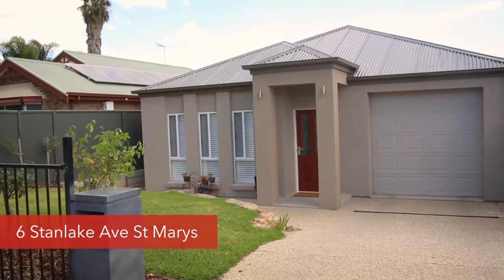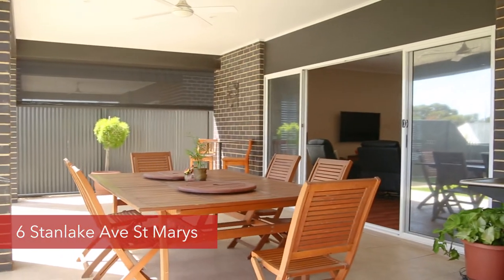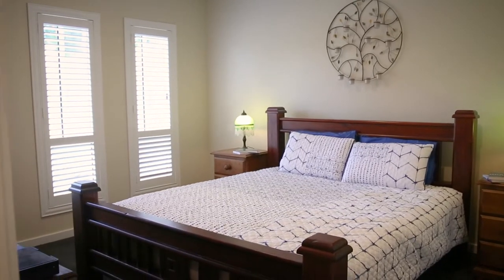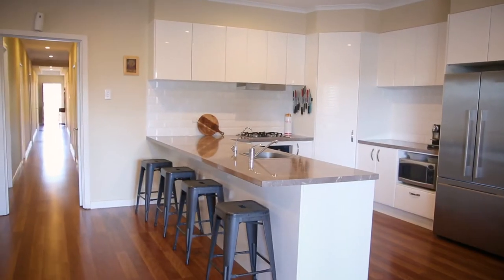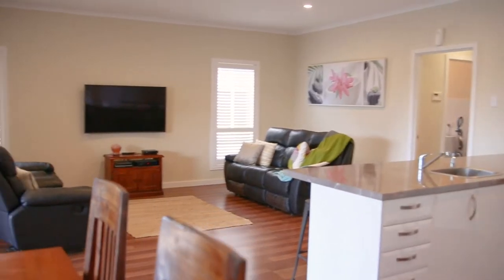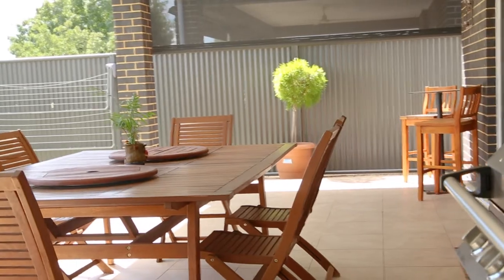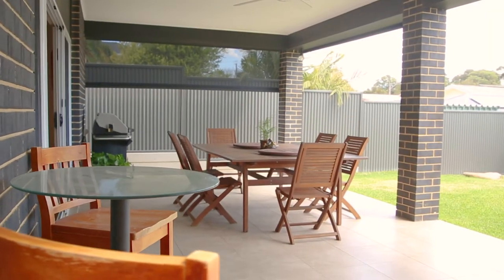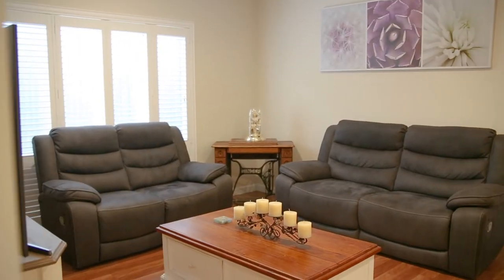6 Stanlake Avenue, St Mary's